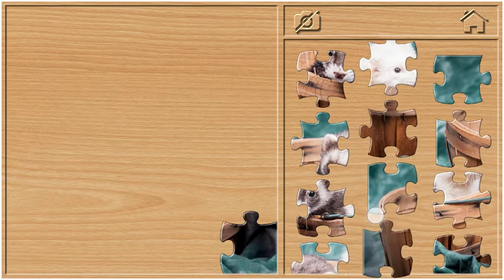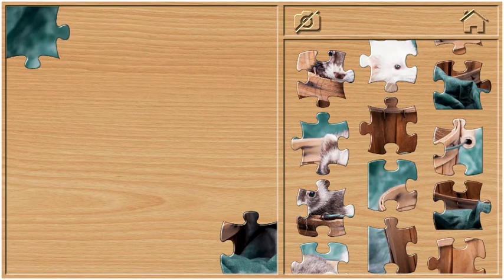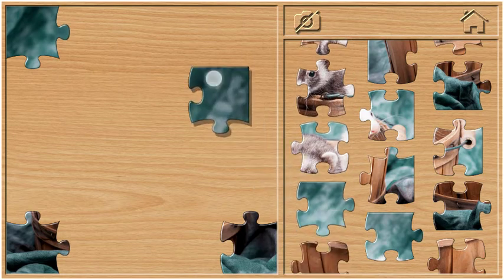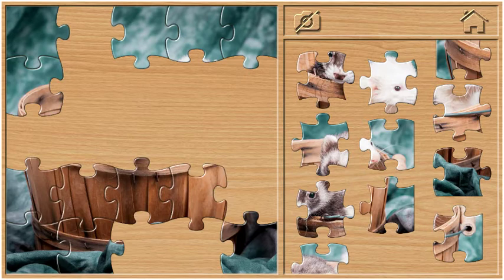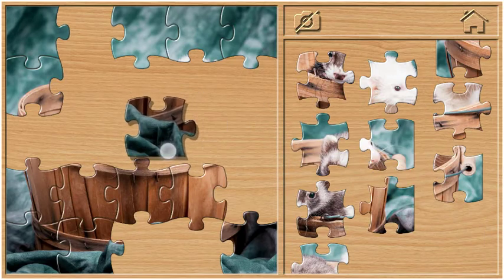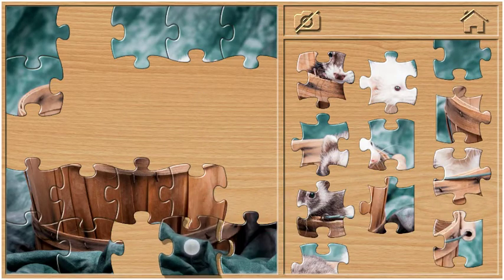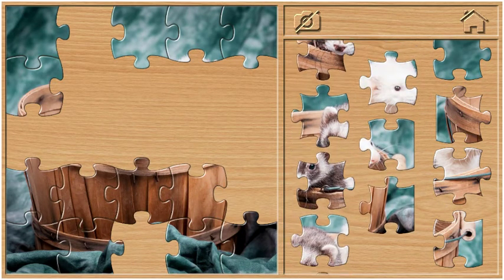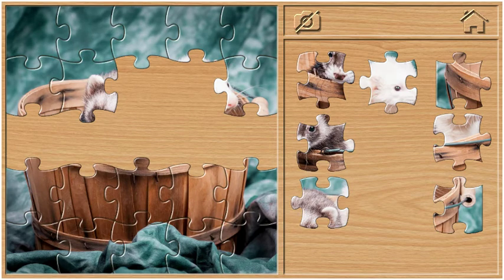17 June 2022